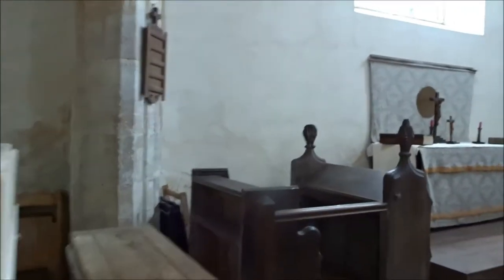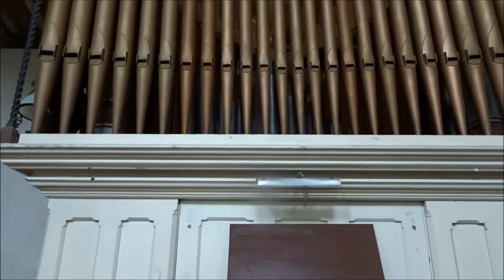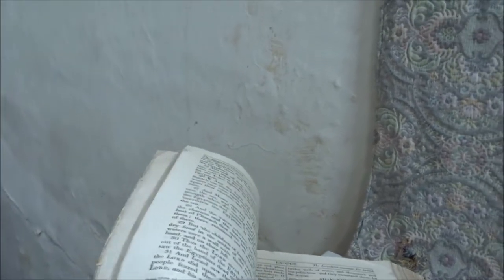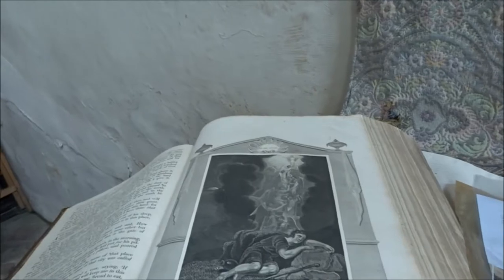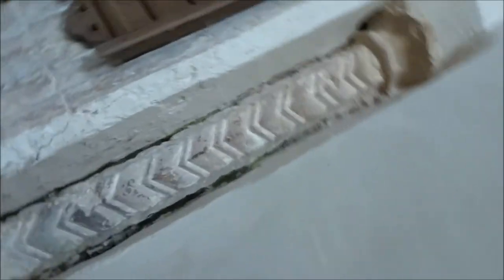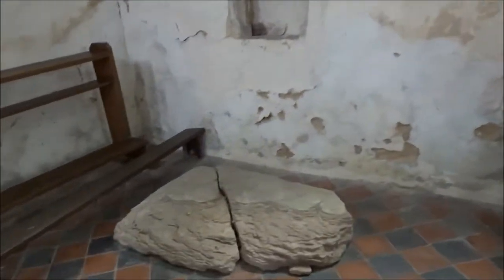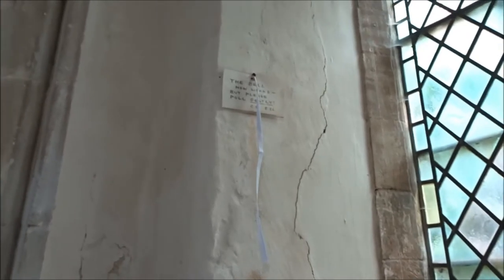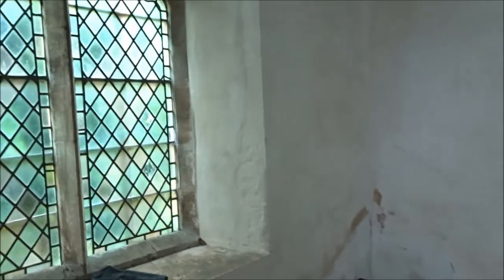Feltwell, Norfolk, PART IV, 'St Nicholas & The Whitmore Family Tree' by Sheila, April 24th 2018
An amazing little church once larger with a tower and early Norman foundations--a little church on the edge of the Fens, once watery marshes all around  before drainage--recorded in the Doomsday Book and built on the site of  a Saxon Church in 683 AD but rebuilt by the Normans in 1072--In 1494 much of the church was destroyed by fire--the round tower and west wall are the oldest parts. The Tower once held 5 small bells but when it collapsed in 1898 2 were broken--One bell 'The Etheldreda Bell' was presented to Ely Cathedral---In the 1970's the tongues of the 3 broken bells were fixed to the wall. The church has many old features including the 13thc piscine and the carved pilaster set In the wall--The large goatskin bible printed in 1717.Also a Sanctus Bell  which I was allowed to pull as well--used  to announce a solemn part of the service, Sancte Sancte, Domino, Deus Sabbath...There is also a very old stone coffin with a cross on the lid indicating a Priest's coffin--over 700 years old.The church was declared redundant in 1973 and cared for by The Redundant Churches Trust and today in 2018 by the Feltwell Historical & Archaeological Society---there is a carol service during December. The aim of this visit was part of the research and footwork as part of following in the footsteps of the Whitmore Family who are recorded in the Parish Registers here. History oozes from the church and despite it condition it feels like it is loved ...